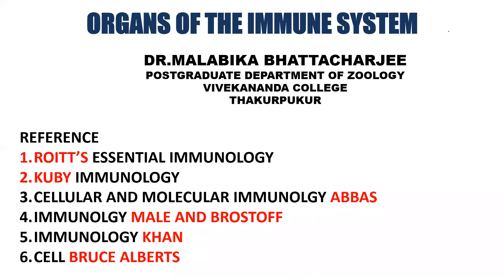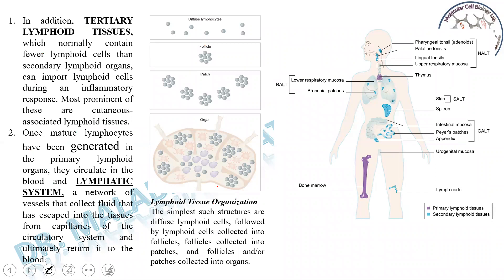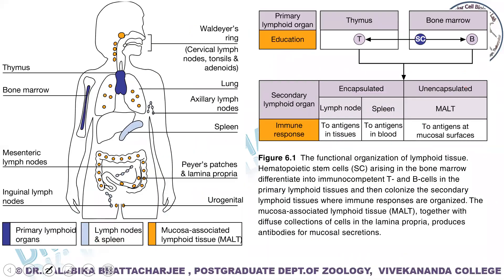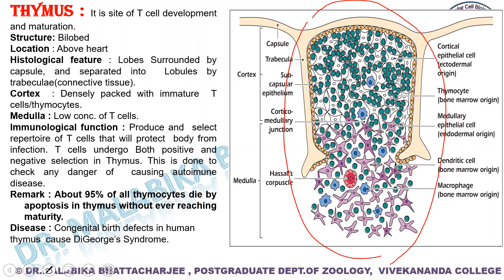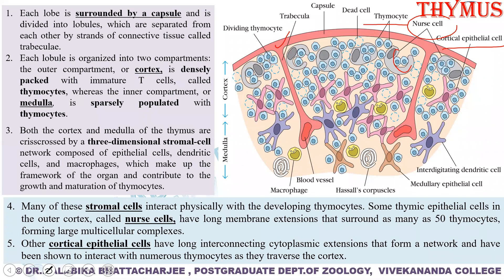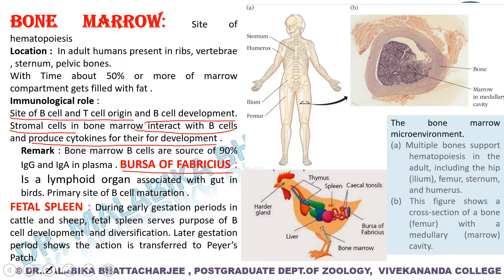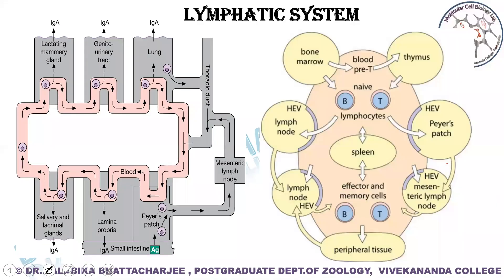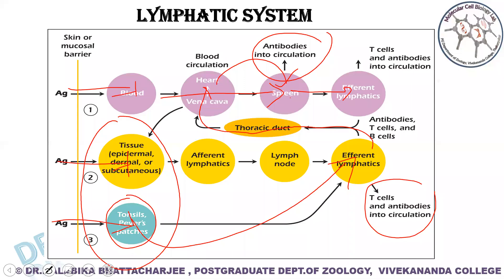CC10 Organs of Immune System Lecture 1